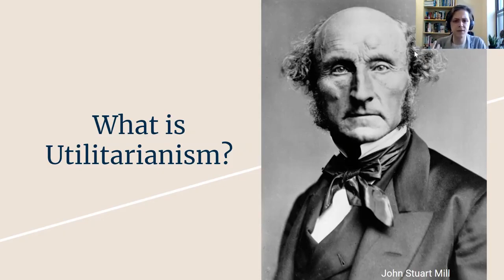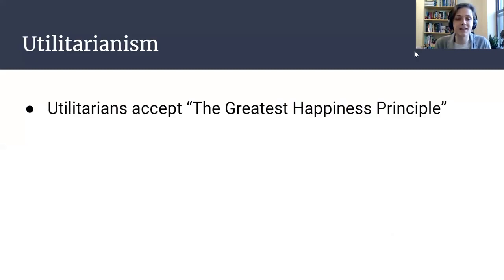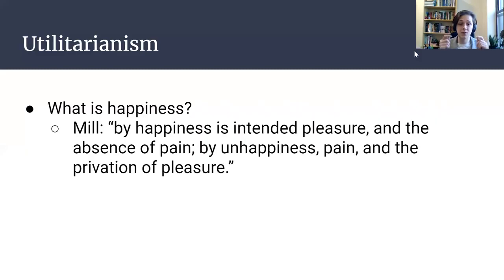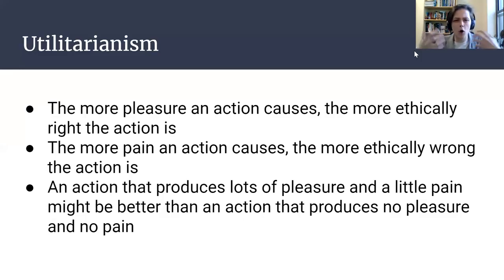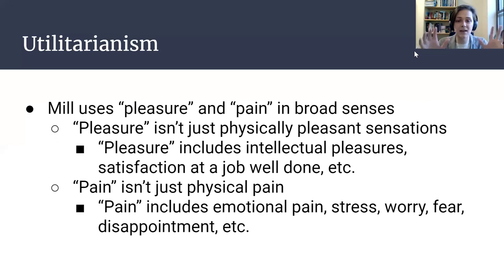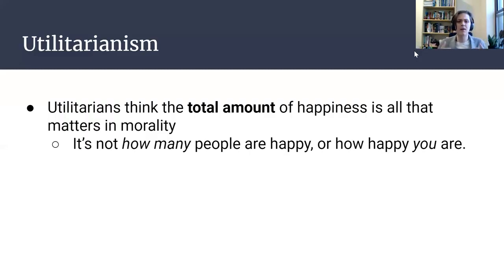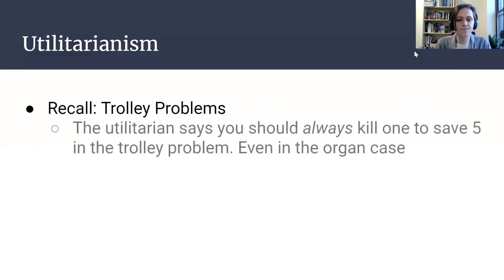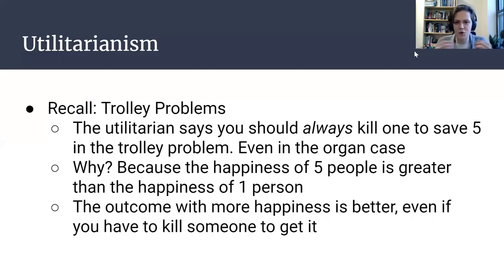Week 8 Video 1 What is Utilitarianism